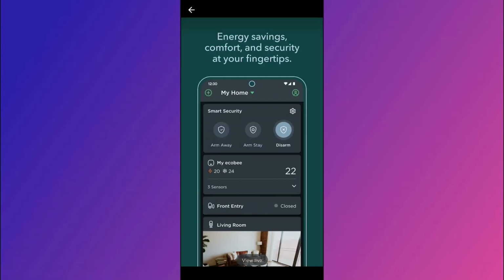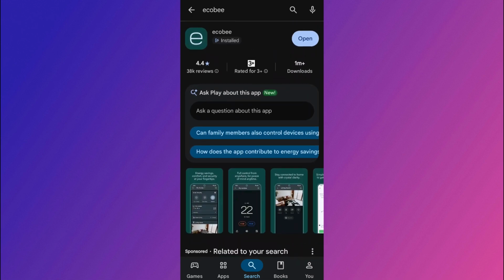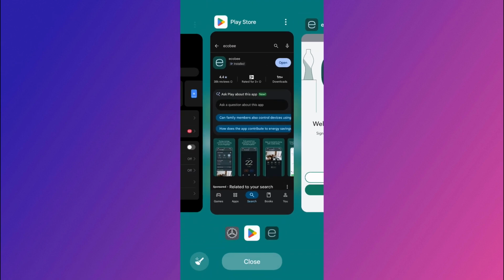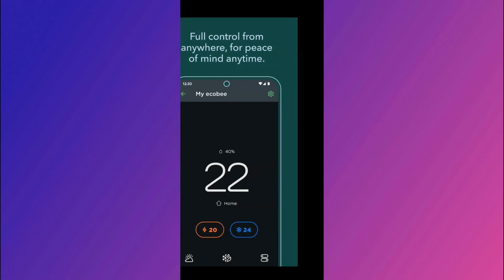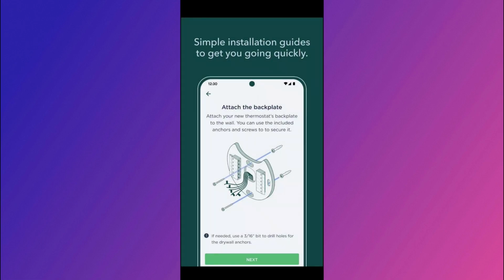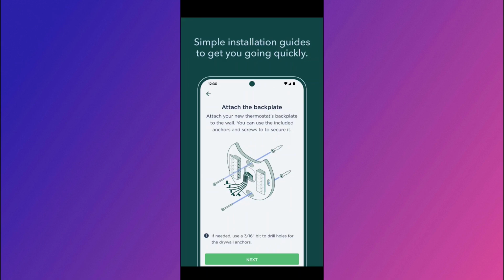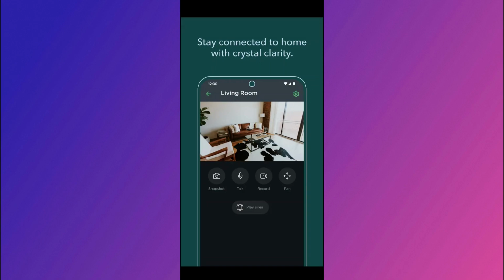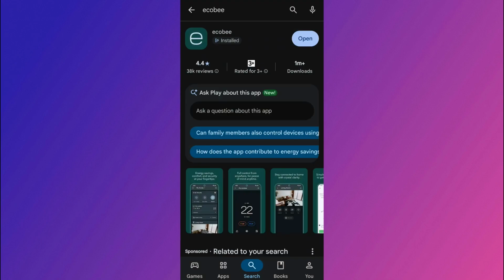Ecobee Smart Thermostat App Review 2026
Welcome to the Fixed Formulas YouTube channel! In this tutorial video, I will show you Ecobee Smart Thermostat App Review 2026